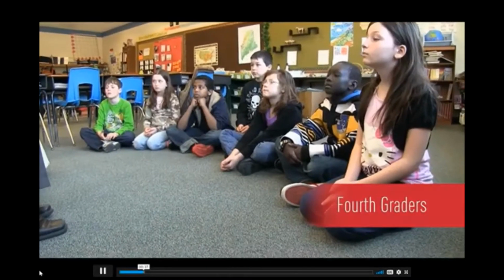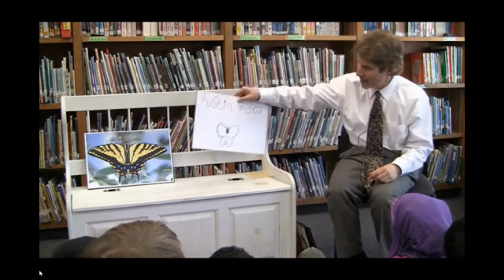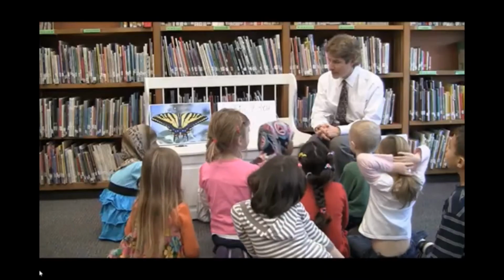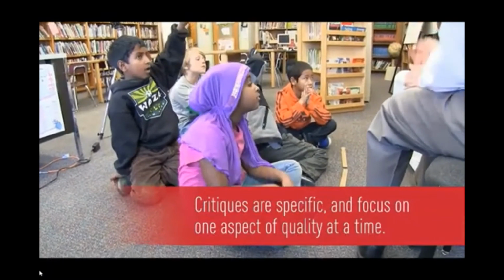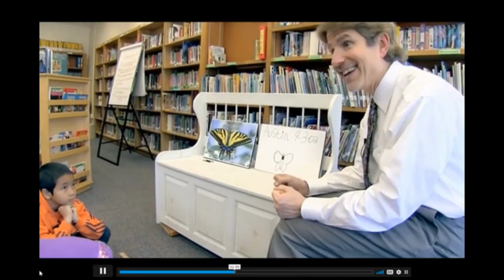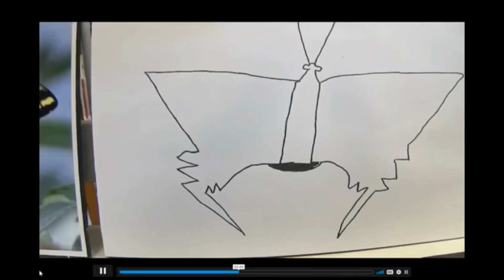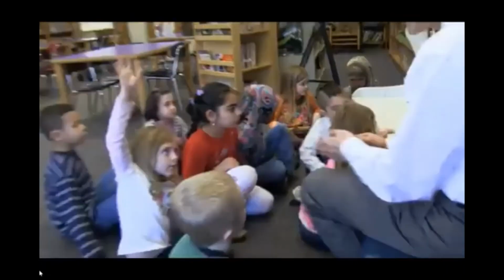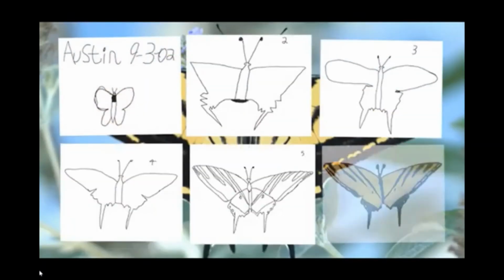Unit of Inquiry 12-03